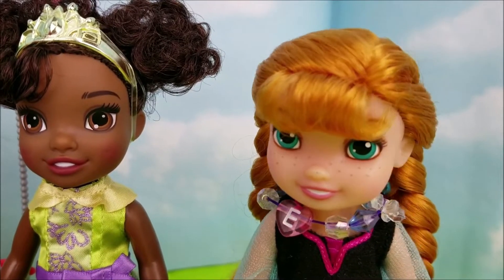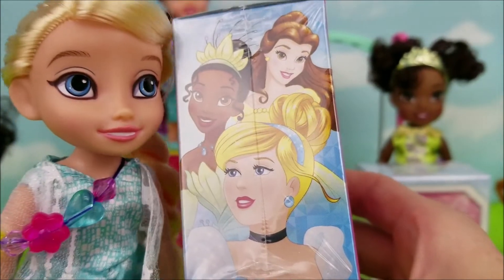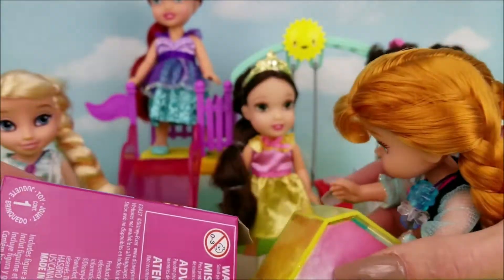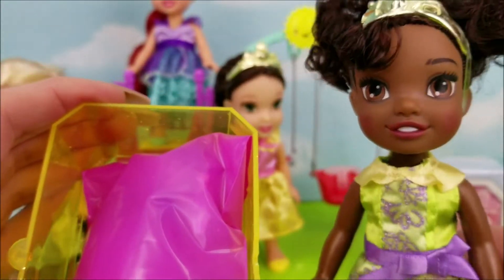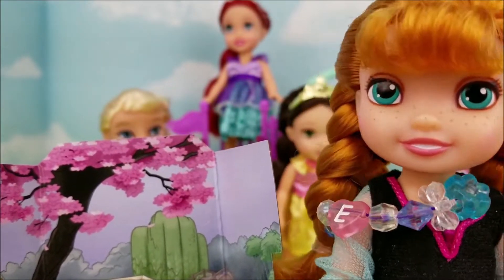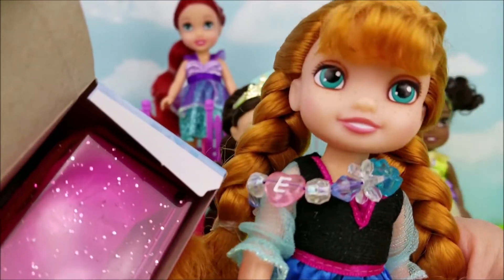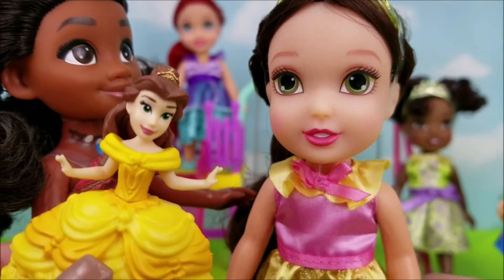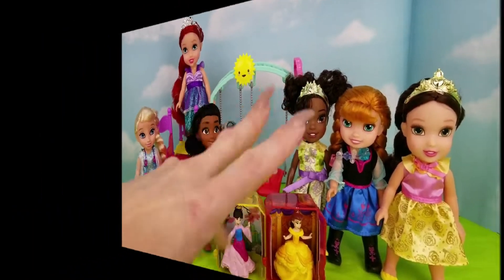Frozen 2 Elsa and Anna Toddlers Unbox Disney Princess Gems Collection Toy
Disney Frozen Elsa and Anna along with Princesses Moana, Ariel, Tiana, and Belle unbox the Disney Princess Gem Toys from Series 1. Watch along to find out who they get!

If you want to send us fun letters!

Kennewick, WA,
99336

Title: Mr. Turtle
Artist: The Green Orbs
Genre: Children's